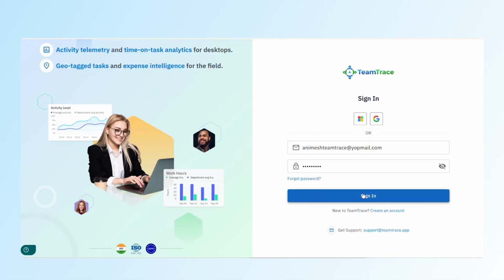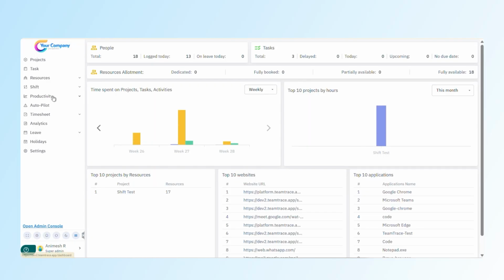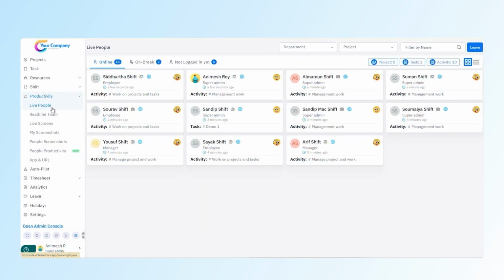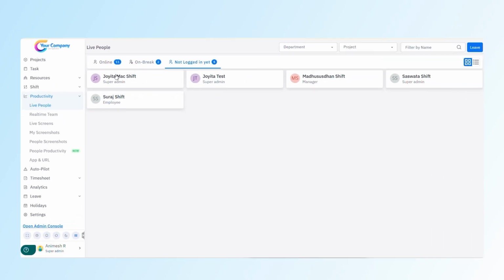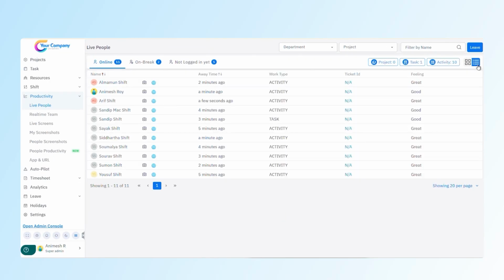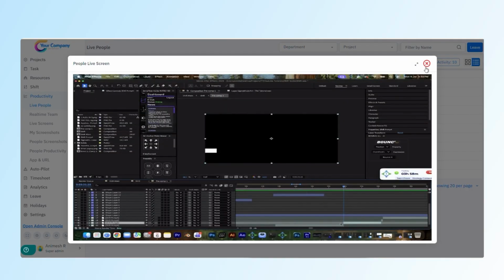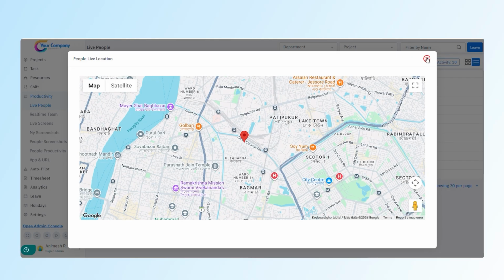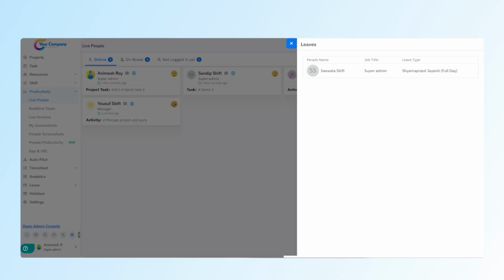TeamTrace | Live People – Visibility for Your Team in Real Time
In this tutorial, we walk you through the Live People feature under the Productivity tab in TeamTrace.